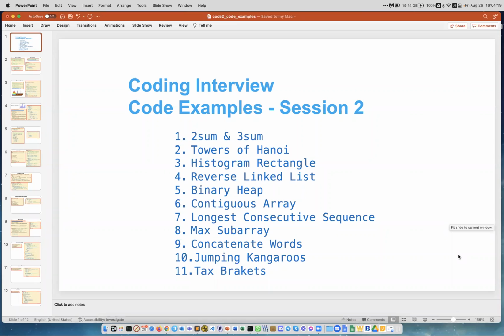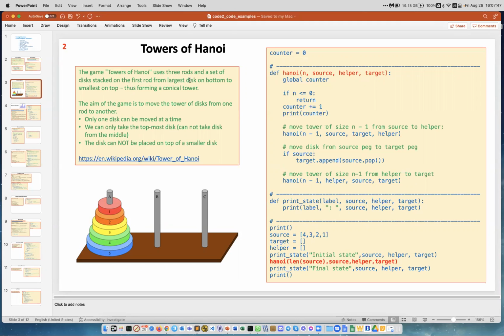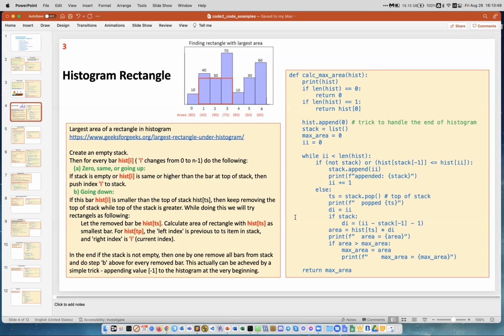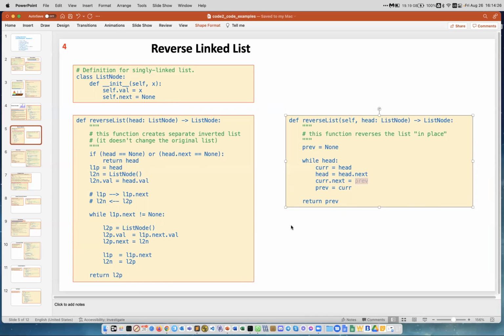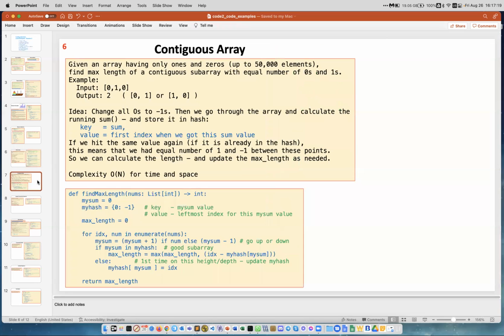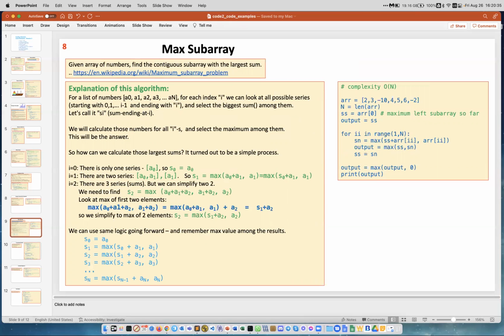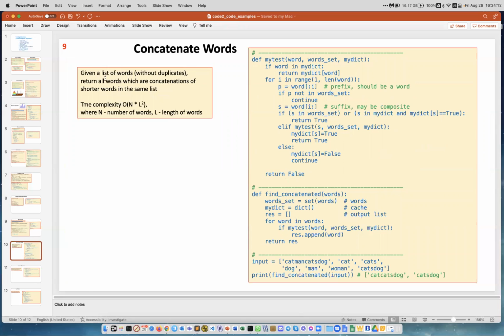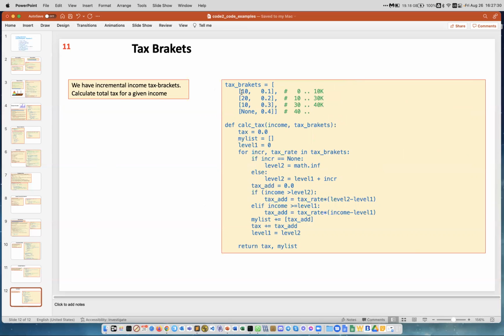Coding Interview Examples part 2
Presented by Lev Selector, August 26, 2022